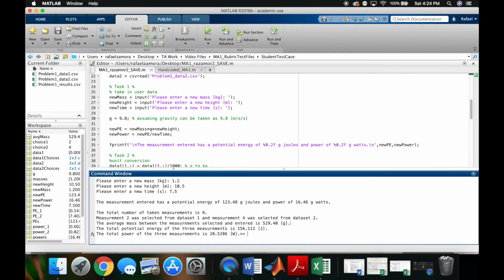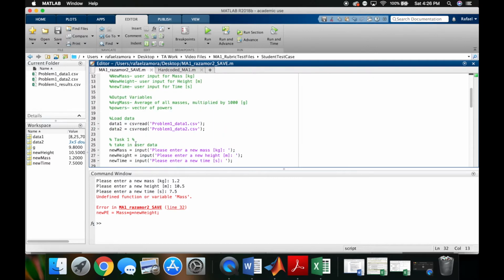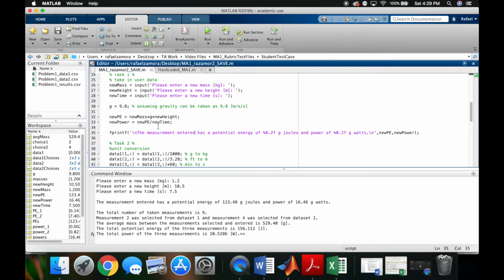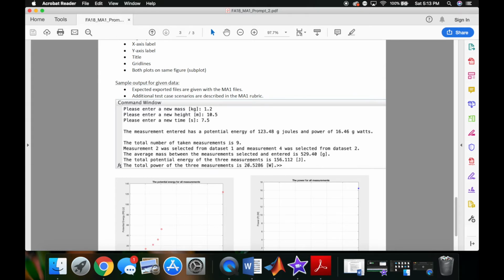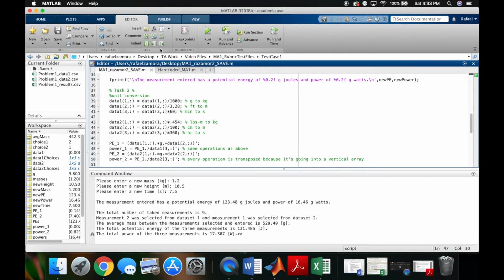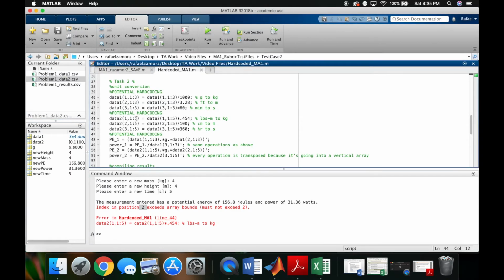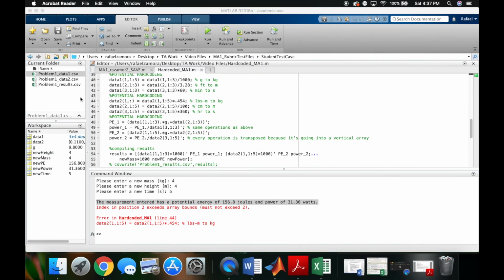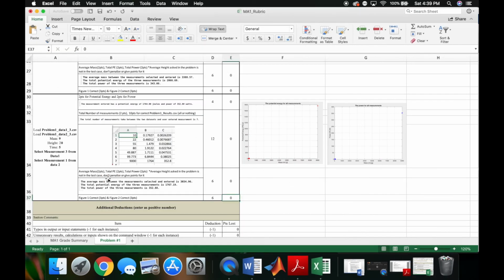Intro to Mastery Assigments